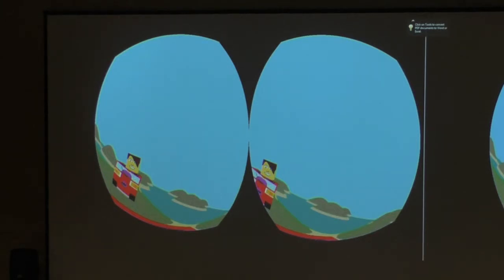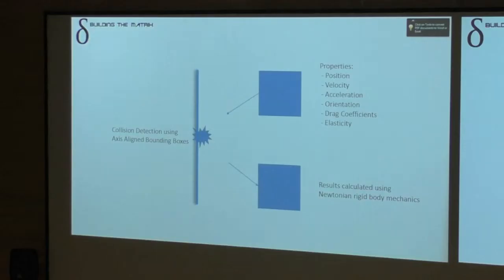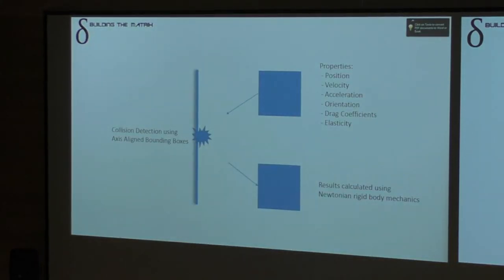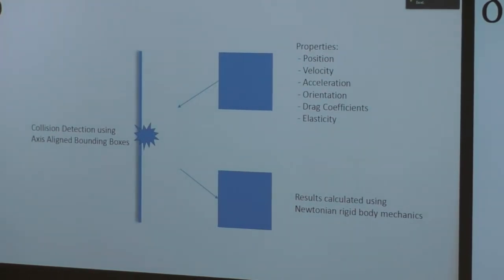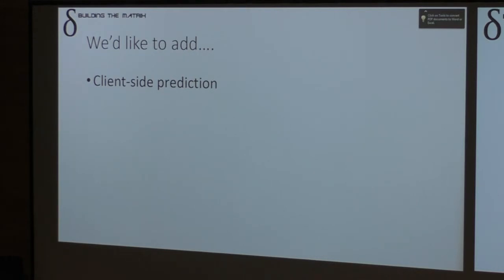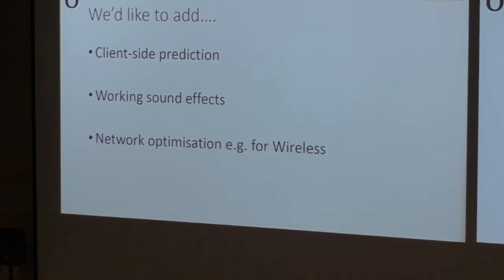Design Projects 2015 - Group Delta - Building the Matrix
Computer Science undergraduates at Cambridge University undertake a group design project as part of their second-year practical work. Each group has been working with a client from one of our industrial partner companies and has been developing a product over the last six weeks.  In the final week of term, teams present their work to students, members of the Department and guests. For more information on the Cambridge computer science degree,